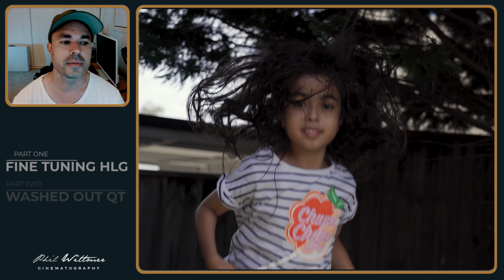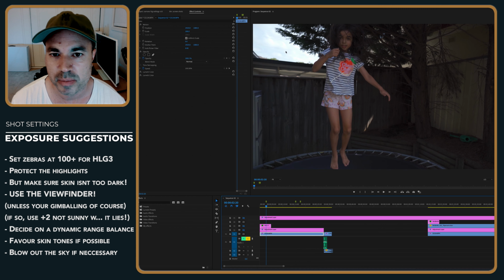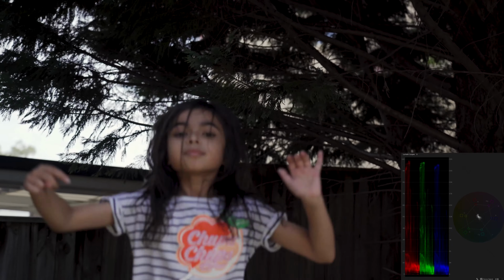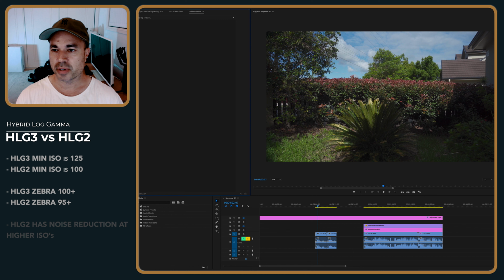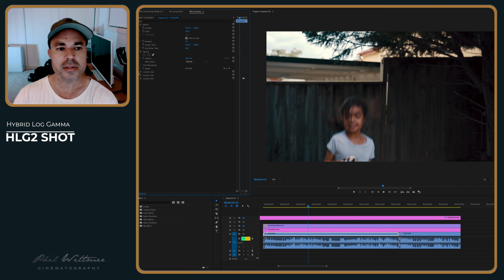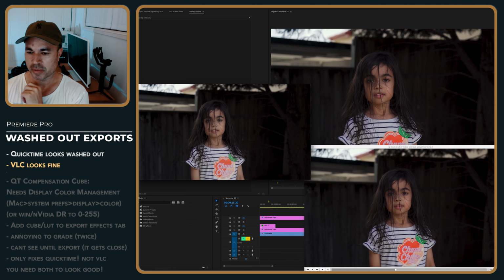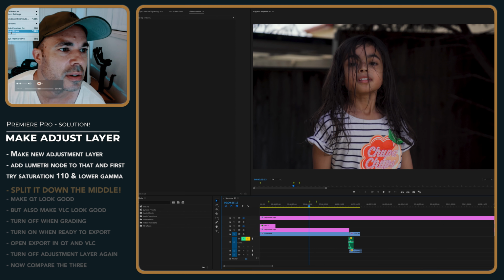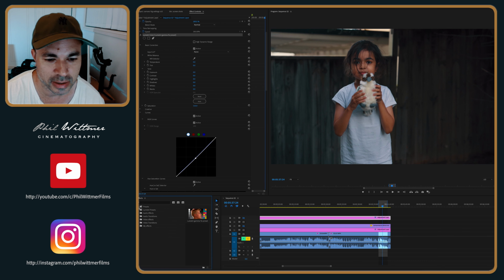Fine Tuning HLG and The Washed Out Export problem from Adobe to Quicktime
Sorry for my crappy iMac webcam but don't judge that part :p
At least the sound is good. Thanks Rode VideoMic NTG !!

** PART 1 : FINE TUNING HLG **
Topics include:
- Examples
- Exposing HLG and camera settings @00:51
- Grading my HLG example in Adobe Premiere Pro (2020) in Lumetri  @03:02
- Adding LUTs on your adjustment layer @04:23
- LUT examples  @05:20
- Export @06:45
** Note: you might notice Use Maximum Render Quality turned on.
DON'T DO THAT. I was just testing it (again)
Also, don't worry about Render at Maximum Depth either (thats in the video tab in exports) NOT for sony 8 bit codec anyway.Turn this off in your Sequence Settings also. It just makes your render take ages ! (and in my case was actually corrupt! .geez thank. premiere pro 2020 , iMac Retina 5k 27inch)  We can revisit this later but my export was just 50mb/s in 2 passes. And that was more than fine for 4k!  **
- HLG3 vs HLG2 @08:00

** PART 2 : FIXING THE WASHED OUT EXPORT PROBLEM IN QUICKTIME **
Please bear with me and watch this in its entirety. This workflow is going to save me a lot of headaches in the future.
The main objective of this part is. Test your shots in both Quicktime AND VLC. And we try to split it down the middle. (favouring qt if necessary)
But in any case... i'll jot down some more time codes for you to bookmark
- The QT Compensation CUBE @13:42
I tried ALL the mac color profiles and Display Color management trust me.
(Even the color profile HD 709-A that someone made.. i tried them all! .. )
- My solution @15:42
- After exporting your test range. Repeat and Tweak @17:12

** MY CAMERA AND SETTINGS: **
Sony a7iii with Sony 24-105mm f4 G OSS
Auto focus zone with face detect.
AWB
shutter speed 1/320 (no nd)
F4, Iso 125, Zebras at 100+

Picture profile 10
HLG3
everything else un touched except :
Color mode rec 709
Saturation -4
Detail -7

For example 2. ( @10:19)
HLG2
Shutter speed 1/80
Tiffen Polarizer Filter
F4, ISO 100, Zebras at 95+

** LINKS **
Qt Compensation Cube